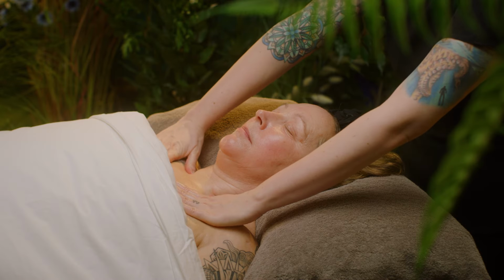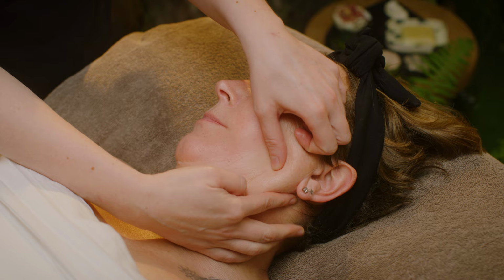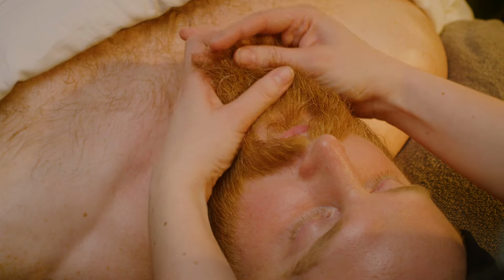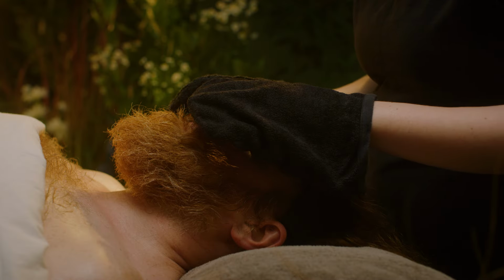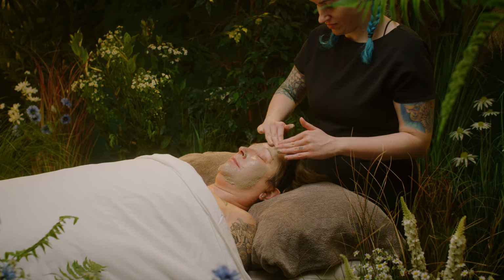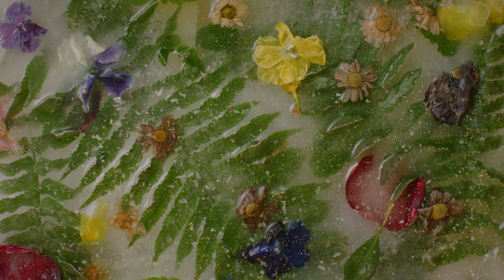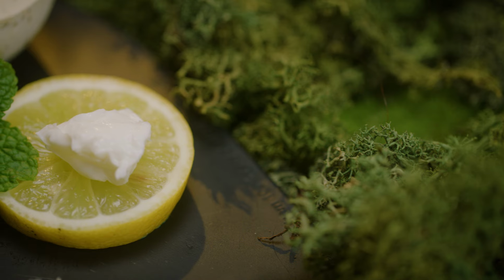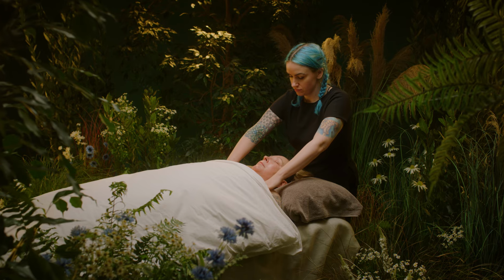Do Your Skin A World of Good with Lush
This transformative 50 minute firm-medium pressure facial massage, “Rewilding Facial” combines lifting techniques, cold therapy and sculpting massage to reveal radiant skin. Featuring fresh ingredients that are rewilding ecosystems around the world.

Get a naturally lifted look with lymphatic face and neck massage, tension-relieving techniques and expertly applied products.